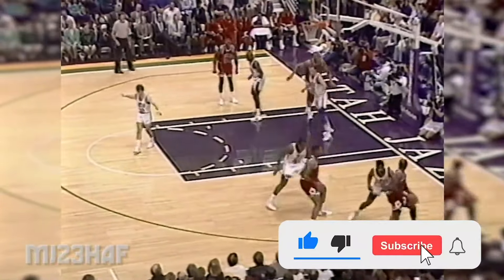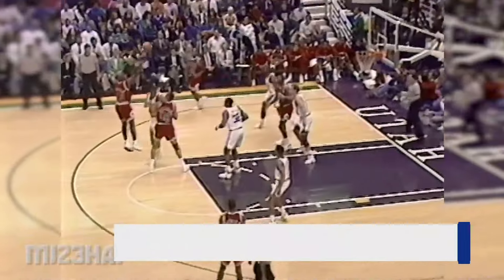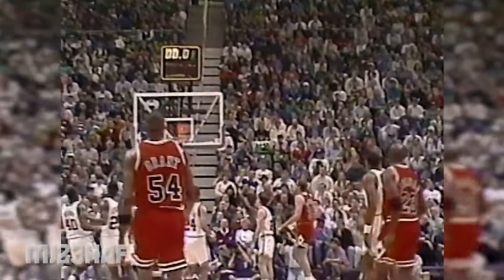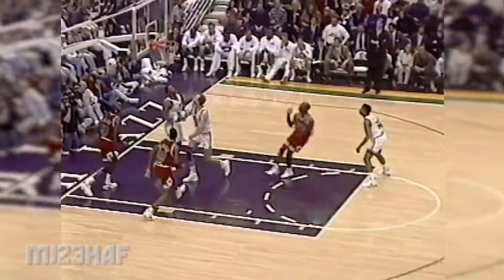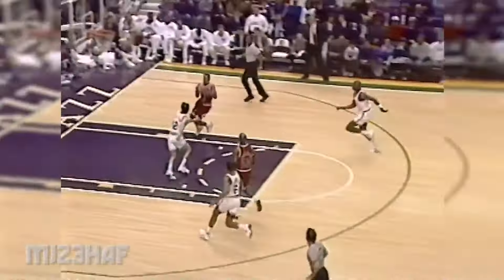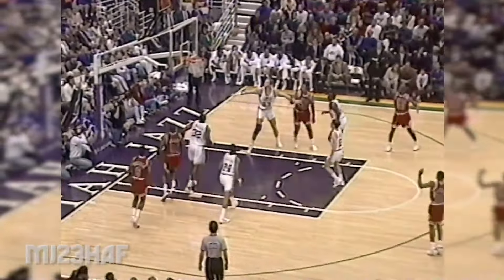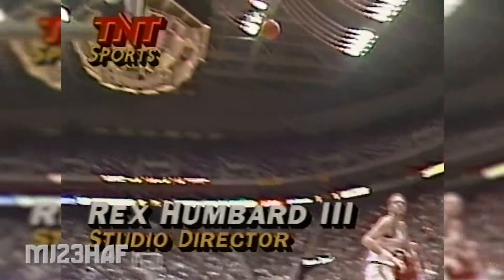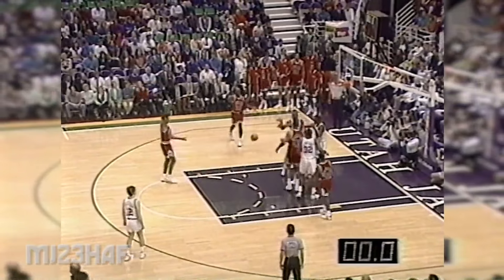Michael Jordan Just Wouldn't Give Up! (1993.02.01)